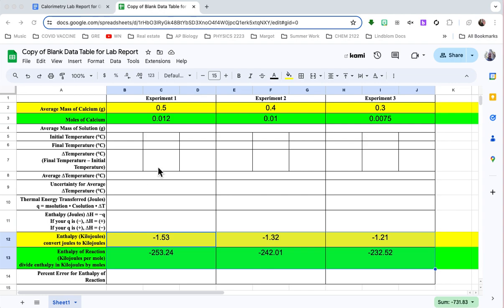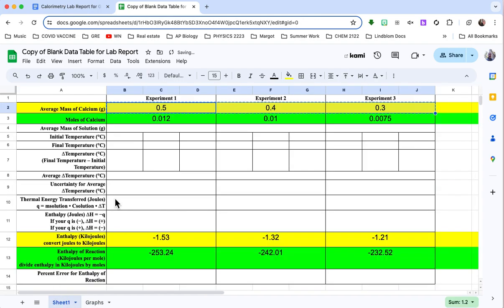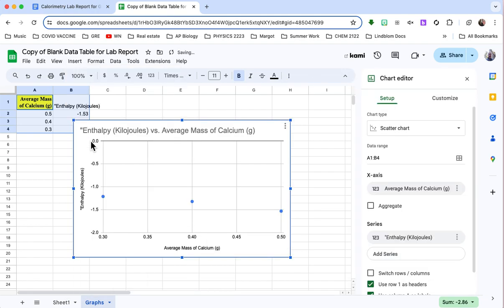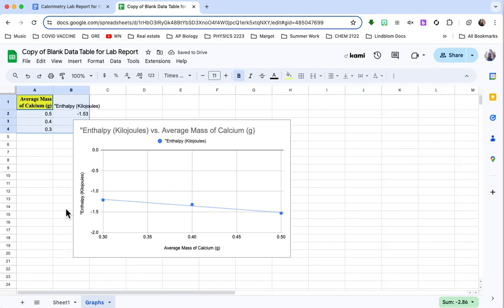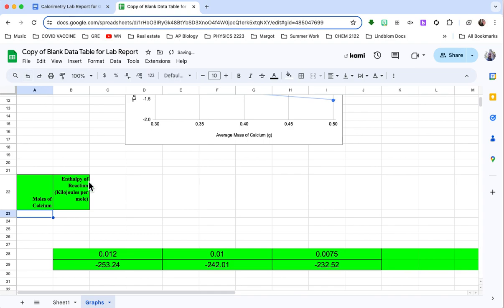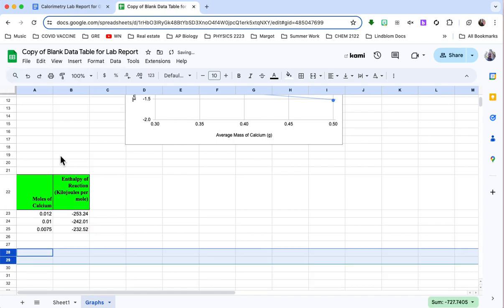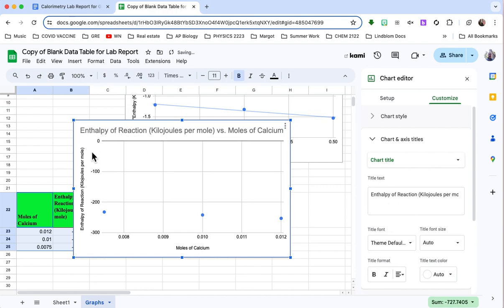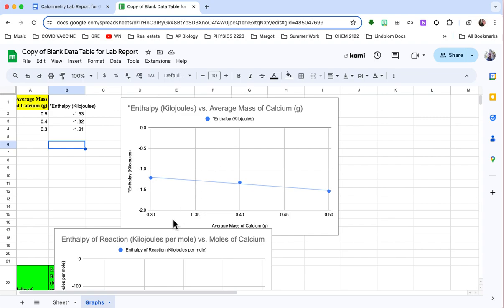How to make your graph Calorimetry Lab